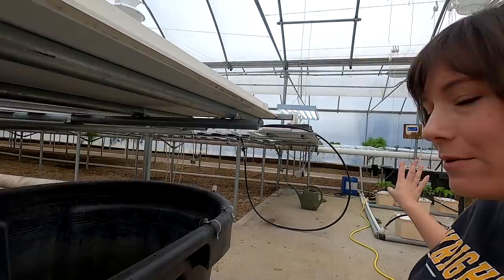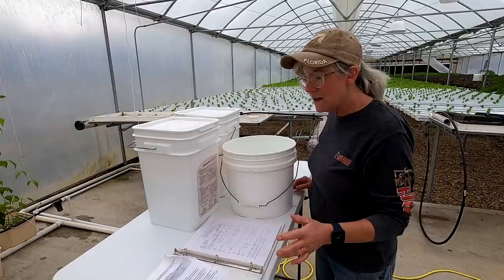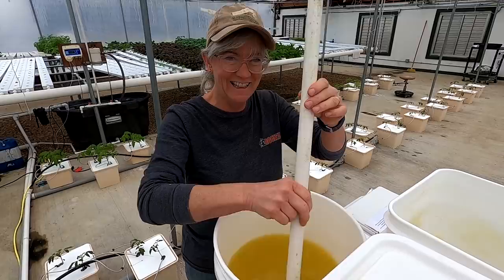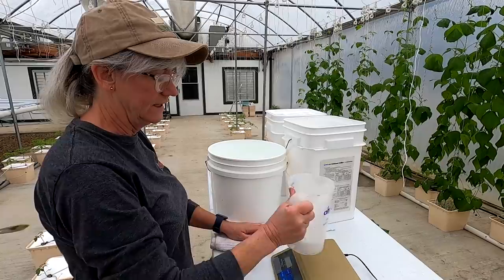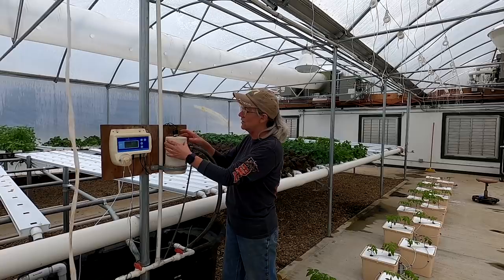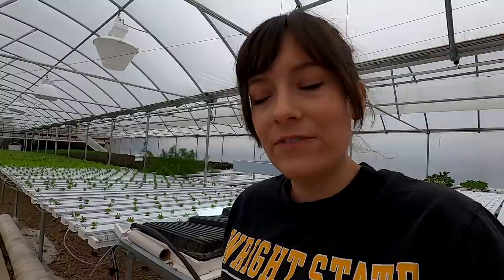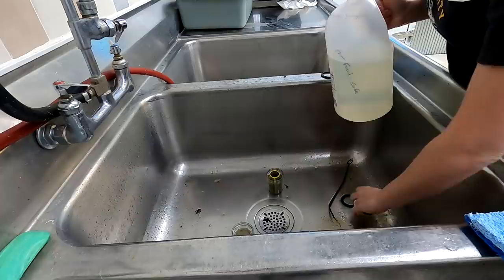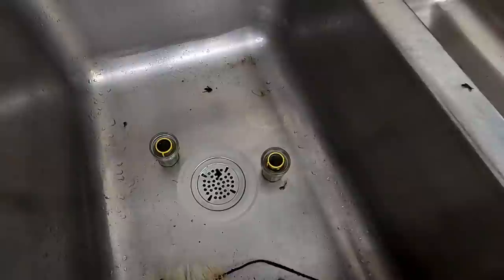Hydroponic Tomato Nutrients | Measuring, Mixing, Tank System and Growing Tips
In-depth video of Katy's hydroponic, Dutch bucket tomatoes nutrient solution, how she mixes it, her tank and pump system, and other growing tips. We included specific measurements and the types of nutrients that are in the formula.  Then, Devon shows how to get hydroponic cucumbers trained on the bobbin strings and a quick tour to see all of the updates in the greenhouse.  We do an unboxing of our new order of wire hanging baskets with coco liner at the end.  Look for homemade hanging basket videos soon!